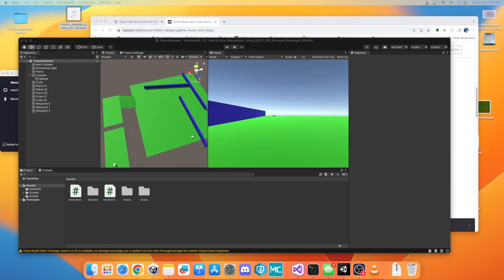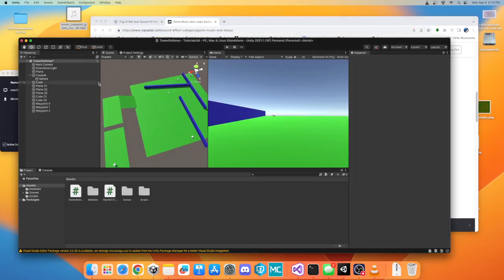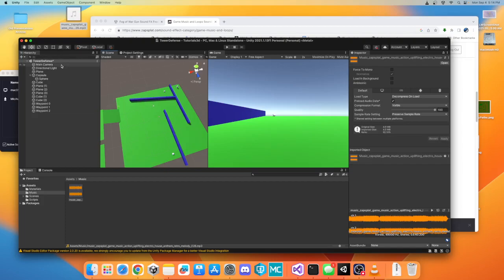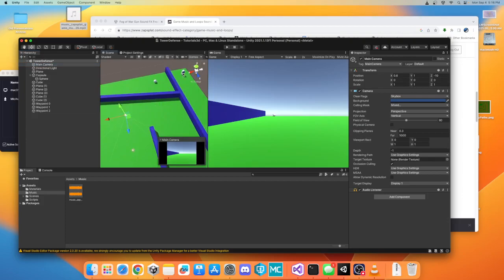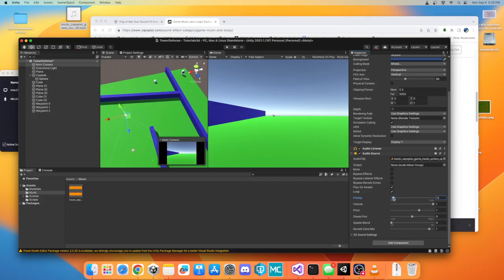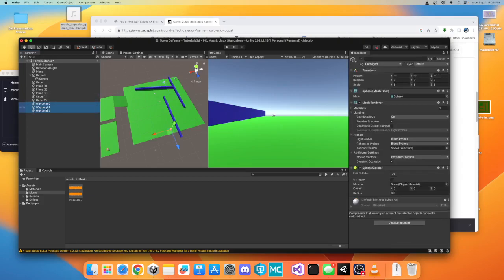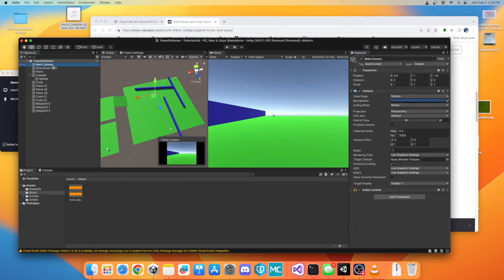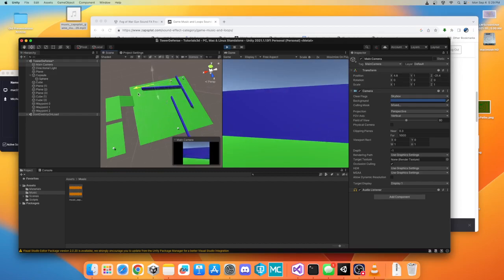Unity Gameplay Basics 10: Adding Background Music!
In this tutorial we learn about the audio listener/audio source(s), how to import an MP3 from the web, how to set up "always there" background music and how to create diagetic "music sources" such as radios/etc within your game that are reactive to things like distance.